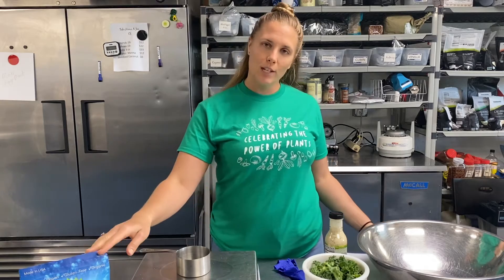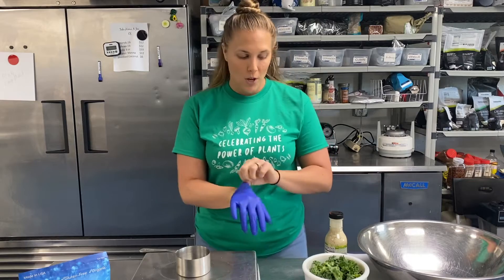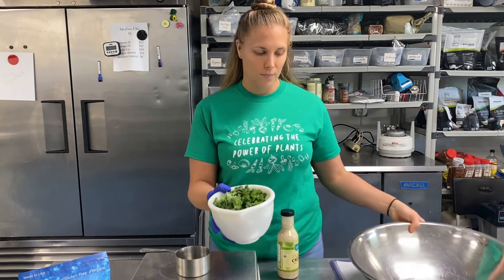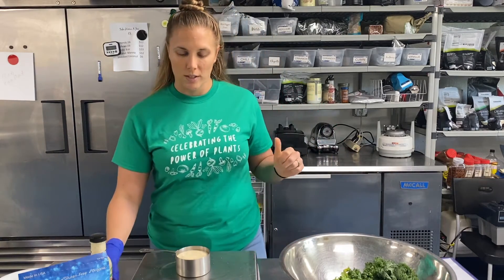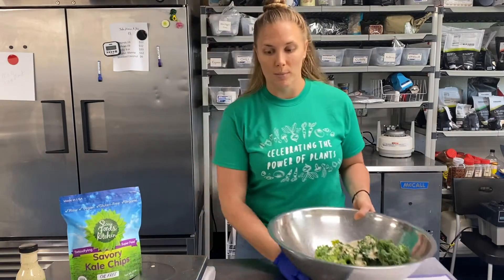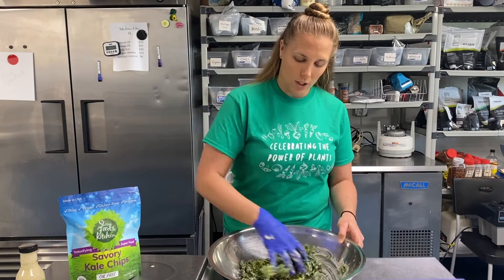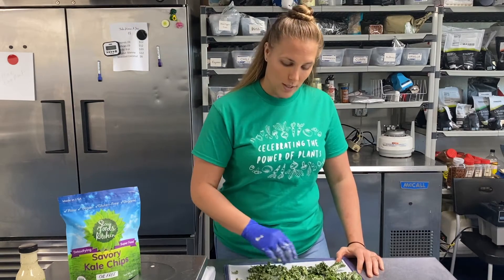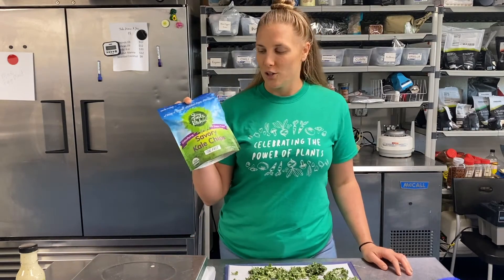Kale Chip Recipe [Best Homemade Kale Chips: How to Make Kale Chips]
Learn how you can quickly and easily make kale chips at home with this simple kale chip recipe. Vegan kale chips are delicious and so healthy but can be intensive to make a great base for the sauce. Amanda is going to share with you her favorite way to use your salad dressing of choice to make fast, easy kale chips.

🌱INGREDIENTS:
➤4 oz of Kale
➤8 oz of favorite Salad Dressing

🌱DIRECTIONS:
➤Prepare dehydrator tray. (You can also bake in the over or air fryer)
➤Place kale and salad dressing into bowl.
➤Massage kale well until all sauce is evenly spread over the kale.

➤Excalibur Dehydrator
➤Avocado Lime Dressing
➤Vegan Ranch Dressing

We may earn minimal amounts if you use the links, however you are not required to use them. There is no inflation of the cost either. This is a way you can support us while shopping. We appreciate your support!

🌱Are you a Creator? Try TubeBuddy, you’ll love it